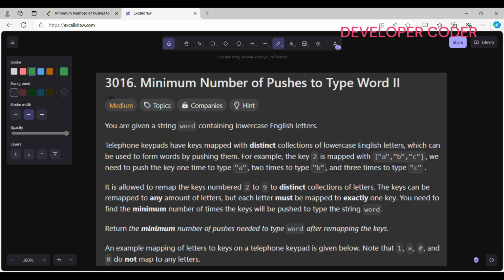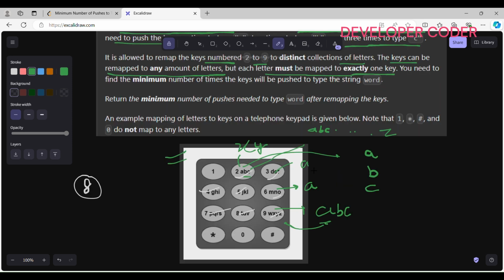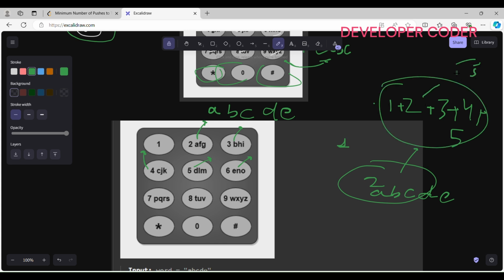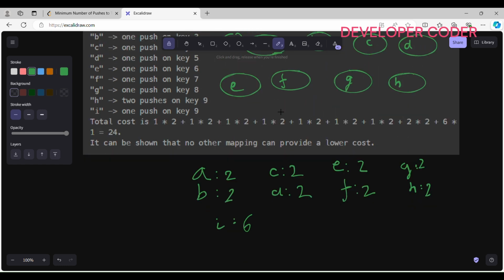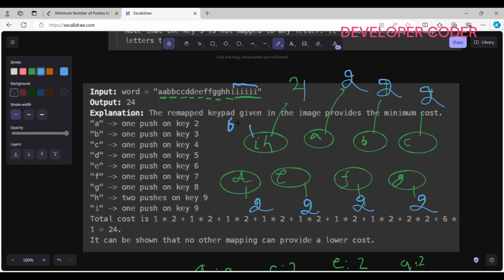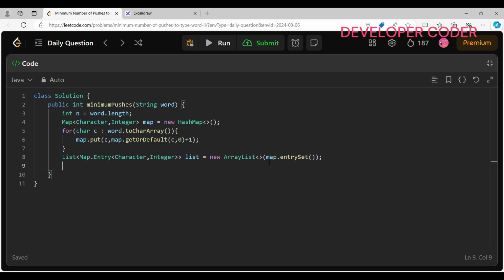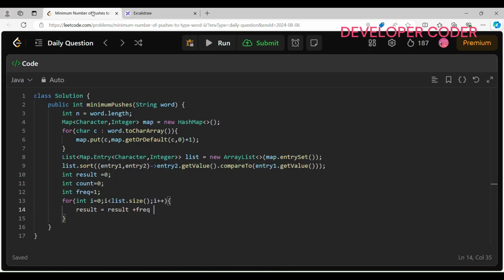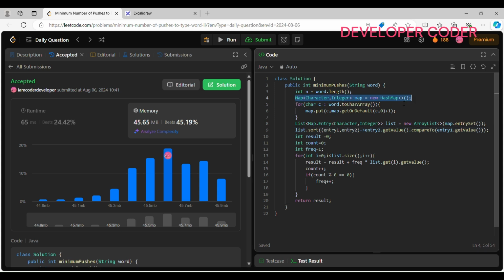Minimum Number of Pushes to Type Word II | Leetcode 3016 | Java Code | Developer Coder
Welcome to Developer Coder! In this video, we tackle LeetCode problem 3016: Minimum Number of Pushes to Type Word II. We’ll dive into the Java solution and explore how to efficiently calculate the minimum number of pushes required to type a given word using a set of key presses. 🚀

🔧 What You’ll Learn:

Detailed explanation of the problem statement.
Step-by-step approach to solving the problem.
Java code walkthrough and implementation.
Tips and tricks to optimize your solution.

Minimum Number of Pushes to Type Word II LeetCode
LeetCode 3016 Minimum Number of Pushes
Type Word II LeetCode Problem 3016
Java Code Minimum Number of Pushes LeetCode
LeetCode Minimum Pushes to Type Word II
Type Word Minimum Pushes Java Solution
Java Solution for Minimum Number of Pushes LeetCode
LeetCode Problem 3016 Java Implementation
Pushes to Type Word II Algorithm
Minimum Pushes Type Word LeetCode 3016
Type Word II Java Code Challenge
LeetCode 3016 Solution Explained
Coding Solution Minimum Pushes LeetCode
Minimum Pushes to Type Word II Algorithm
LeetCode Java Problem 3016
Minimum Pushes Type Word LeetCode
LeetCode 3016 Java Code Walkthrough
Pushes to Type Word II LeetCode Solution
Java Code for Minimum Pushes LeetCode 3016
Minimum Number of Pushes Java LeetCode
LeetCode Problem 3016 Type Word II
Pushes to Type Word II LeetCode Code
Minimum Pushes Problem Solution LeetCode
Java Solution for Type Word II
LeetCode Java Code for Minimum Pushes
Type Word II Minimum Pushes LeetCode Solution
LeetCode Minimum Pushes Algorithm
Minimum Pushes LeetCode 3016 Solution
LeetCode Problem Minimum Pushes Java
Type Word II Problem 3016 Solution
LeetCode 3016 Pushes to Type Word
Java Minimum Pushes LeetCode 3016
LeetCode Solution Minimum Pushes Type Word
Type Word LeetCode Problem Minimum Pushes
LeetCode 3016 Minimum Pushes Solution
Pushes to Type Word II Solution LeetCode
Java Minimum Pushes to Type Word
LeetCode Problem Minimum Pushes
Type Word II Algorithm Solution LeetCode
LeetCode 3016 Pushes Java Code
Minimum Pushes to Type Word Solution
LeetCode 3016 Type Word Minimum Pushes
Java LeetCode Minimum Number of Pushes
Pushes to Type Word II Java Code
LeetCode Minimum Pushes Java Challenge
Type Word II Solution LeetCode 3016
Java Solution LeetCode Pushes to Type Word
LeetCode 3016 Java Code Solution
Minimum Pushes to Type Word Problem LeetCode
LeetCode 3016 Type Word II Solution
Pushes to Type Word LeetCode 3016 Solution
Java Code Minimum Pushes LeetCode
LeetCode Type Word II Minimum Pushes
LeetCode Minimum Pushes Solution Java
Pushes to Type Word II Problem Java
LeetCode Problem 3016 Solution Java
Minimum Pushes Type Word II LeetCode
Java Implementation Minimum Pushes LeetCode
LeetCode Solution Pushes to Type Word II
LeetCode 3016 Minimum Pushes Java
Java Solution for Minimum Number of Pushes
LeetCode Problem Type Word II Solution
Pushes to Type Word II Algorithm Java
LeetCode Minimum Pushes LeetCode 3016
Type Word II Pushes Java Code
Minimum Pushes LeetCode Problem Solution
Java LeetCode 3016 Type Word II Solution
Pushes to Type Word II Solution LeetCode 3016
LeetCode 3016 Java Solution Minimum Pushes
Minimum Number of Pushes Java Code LeetCode
LeetCode Type Word II Minimum Pushes Solution
Pushes to Type Word LeetCode Solution
Java LeetCode Problem Minimum Pushes